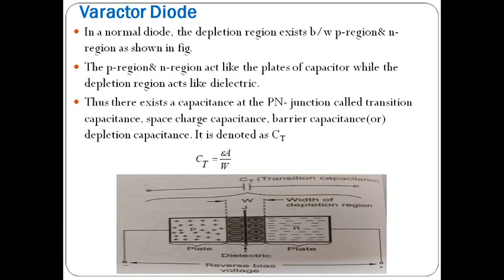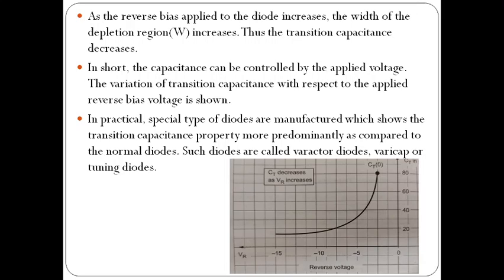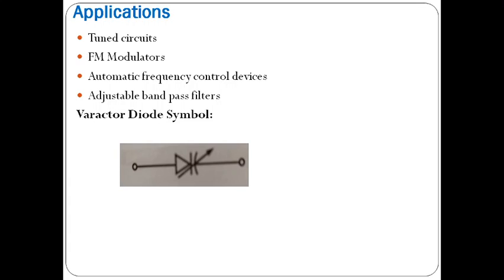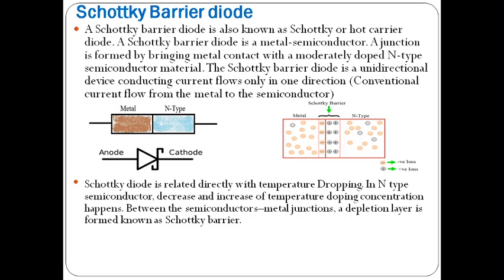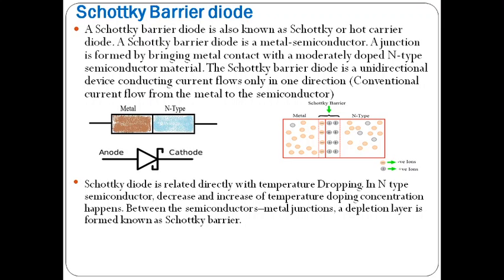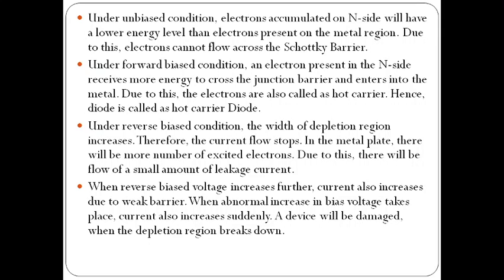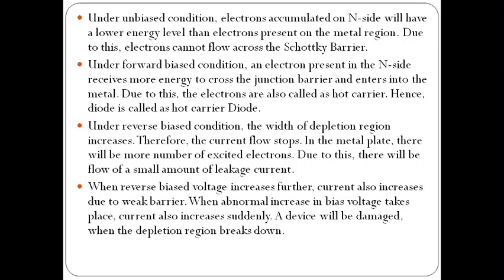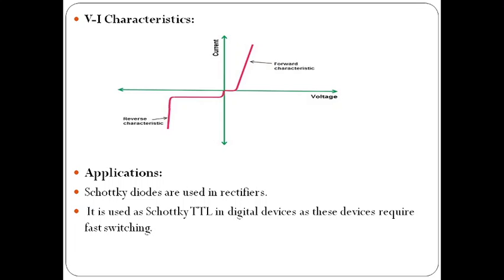Electronic Devices& Circuits: Day-42